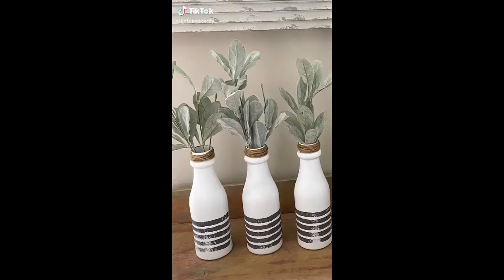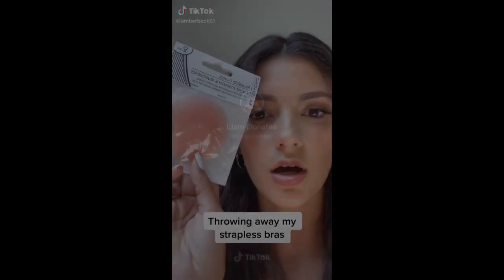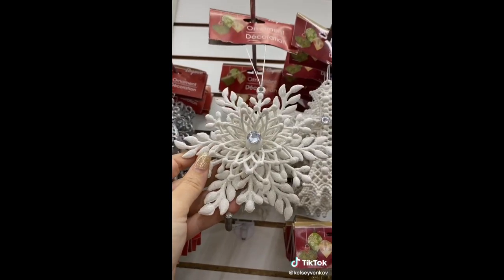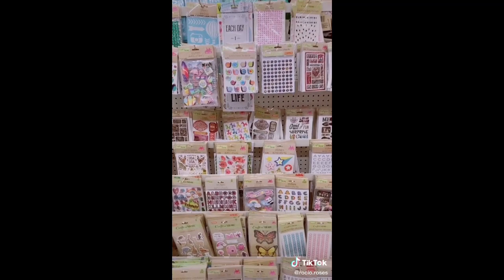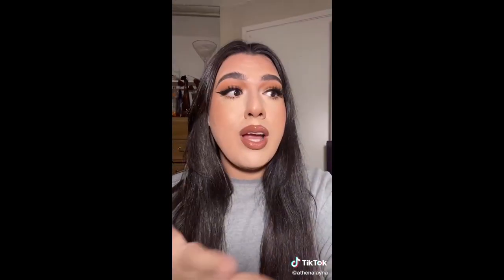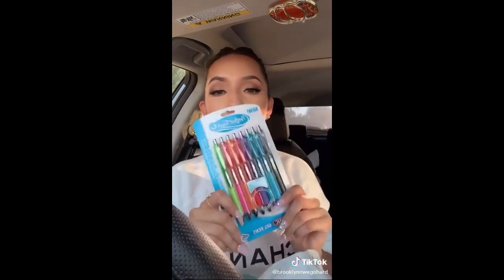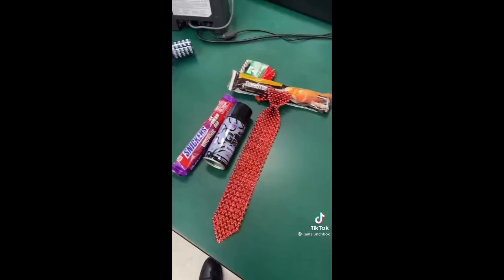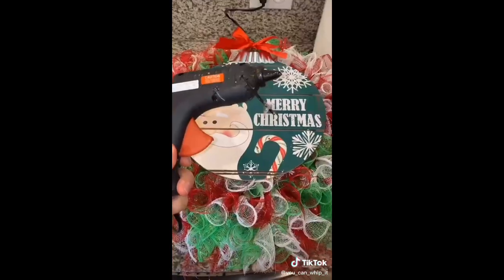Dollar Tree Finds Part 2✨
Thank you guys for watching hope y’all enjoyed❤️